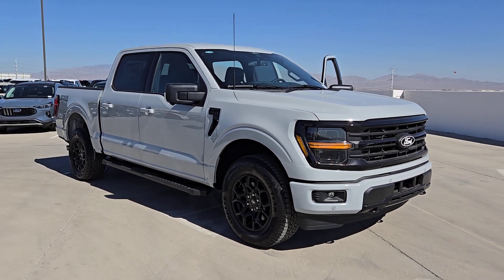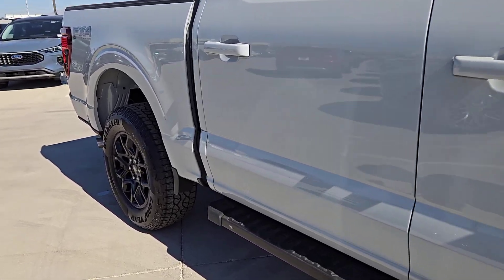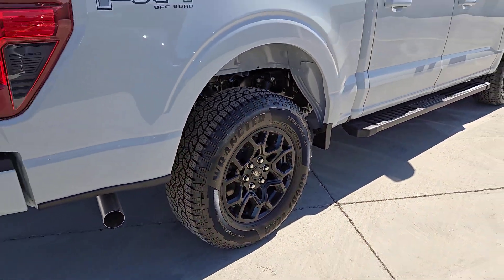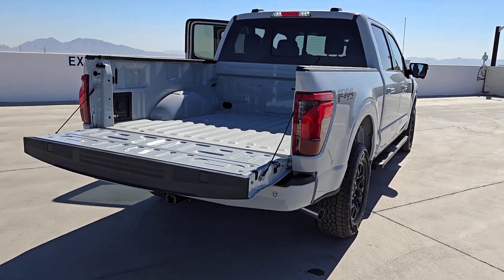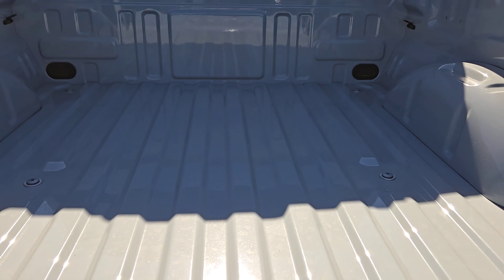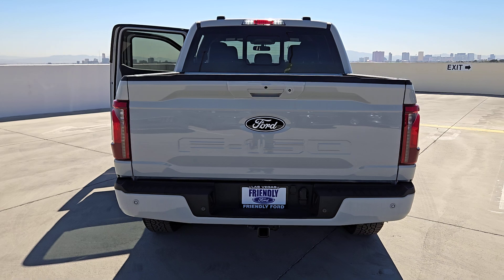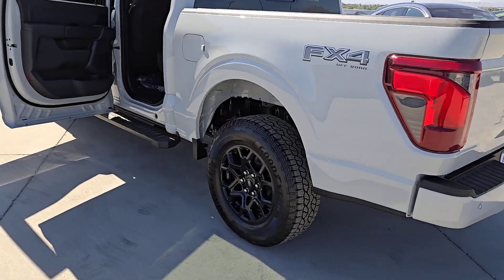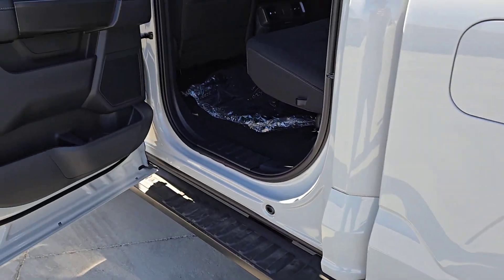New 2024 Ford F-150 XLT Las Vegas, Bullhead City, St. George, Havasu, Pahrump, NV 203006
Avalanche Gray New 2024 Ford F-150 XLT  available in Las Vegas, Nevada at Friendly Ford. Servicing the Bullhead City, St. George, Havasu, Pahrump, NV area.

Friendly Ford
660 N Decatur Blvd

$1500 off MSRP! Avalanche Gray 2024 Ford F-150 XLT 4WD 10-Speed Automatic 2.7L V6 EcoBoost 4WD.